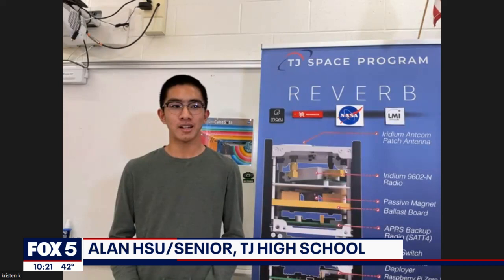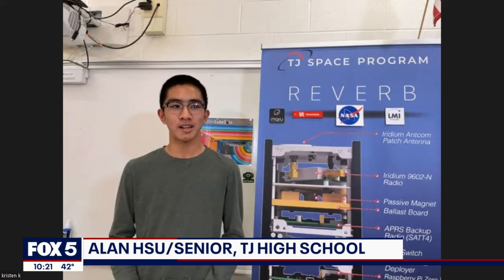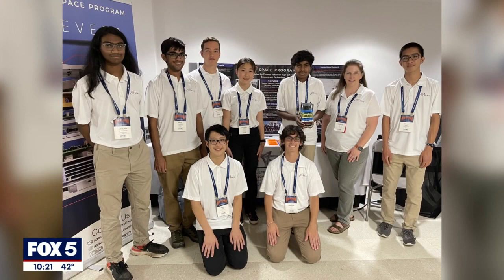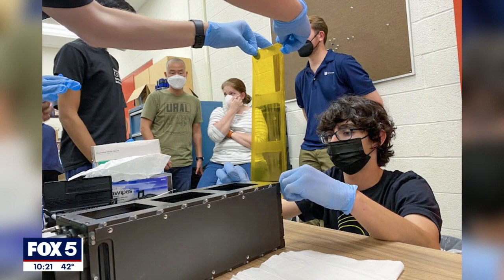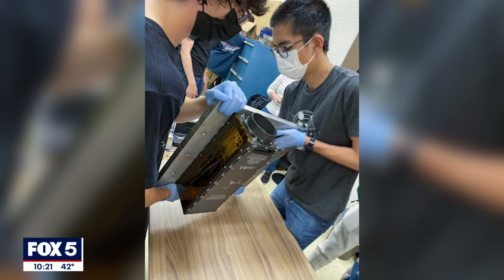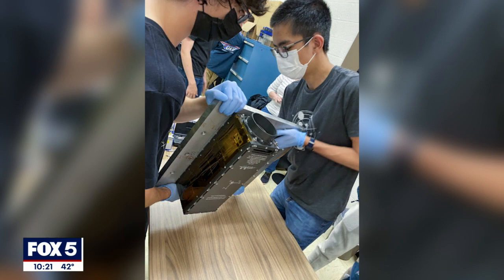Thomas Jefferson High School students create satellite from scratch | FOX 5 DC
Students from Thomas Jefferson High School for Science and Technology created a satellite from scratch. FOX 5's Shirin Rajaee spoke to some of the students who spent 7 years designing, building and coding the TJ REVERB satellite.